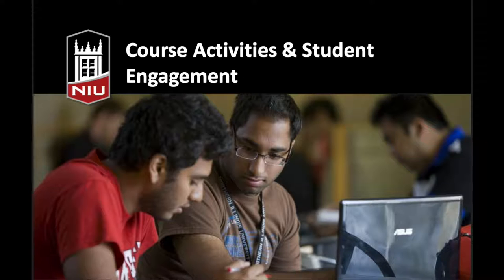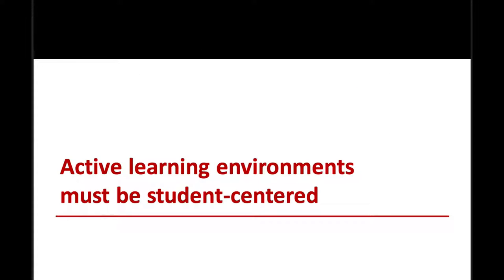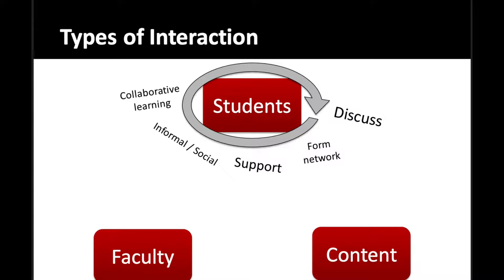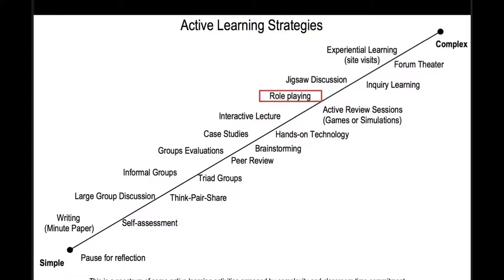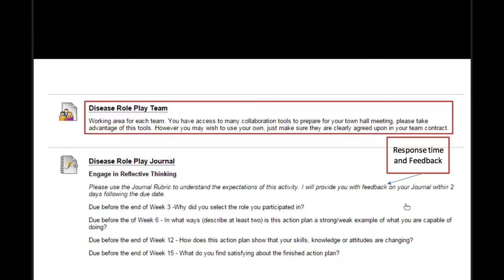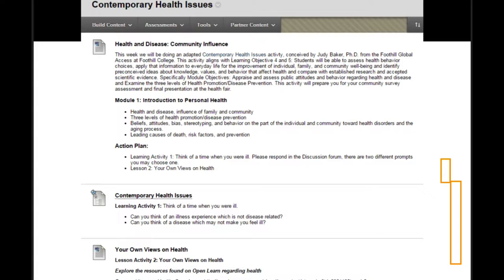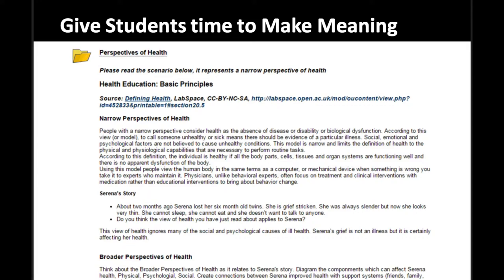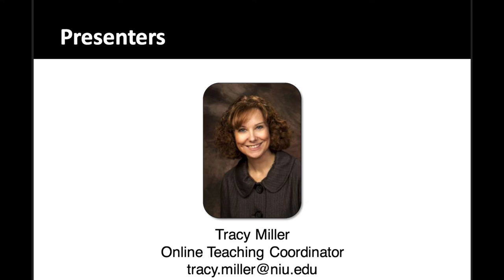Quality Online Course Series: Course Activity and Student Engagement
In an online course, technology is necessary for connecting with students, engaging them in learning, and assessing their knowledge. It's important to choose the right tools that support the learning objectives but are also obtainable and suitable for student use. In this online workshop, you will learn how to ensure technology in an online course supports learning and discover some tools you can incorporate into an online course.